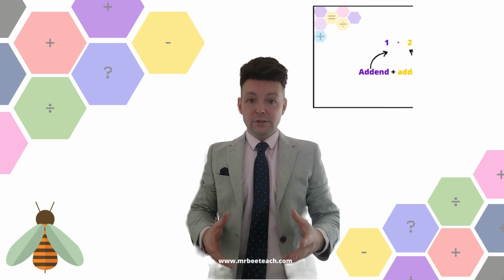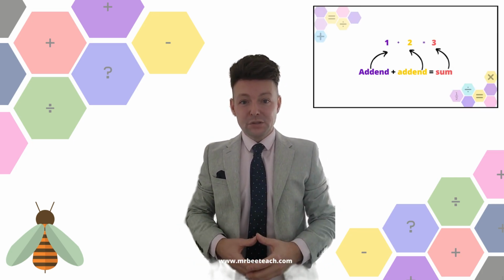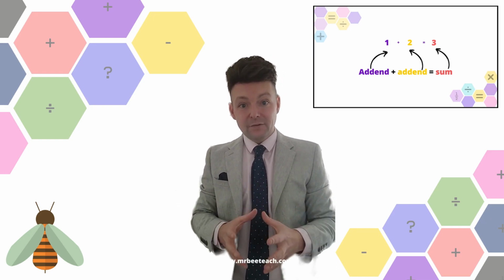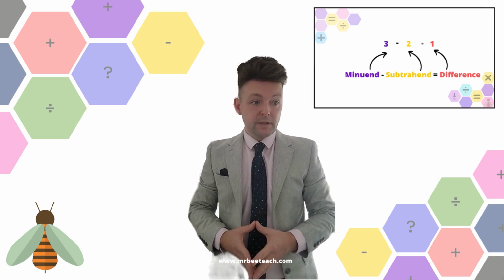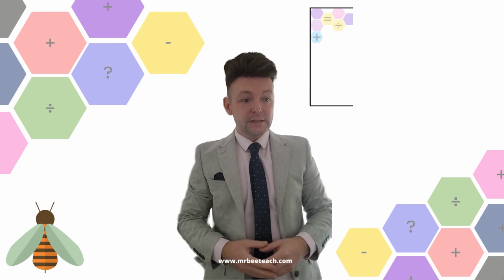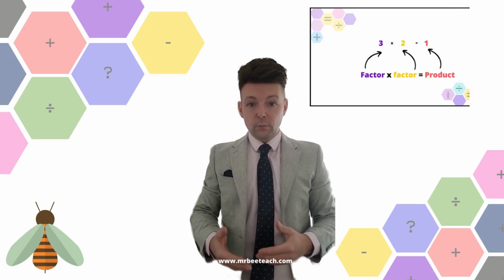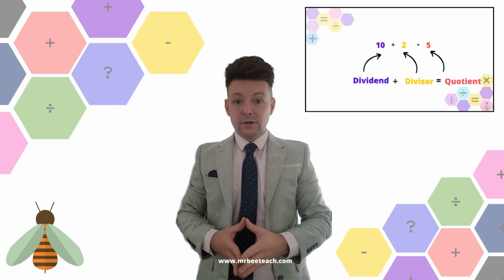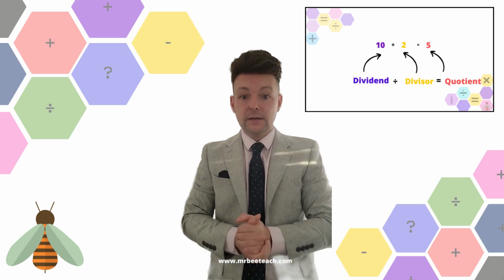Why should we teach maths vocabulary?